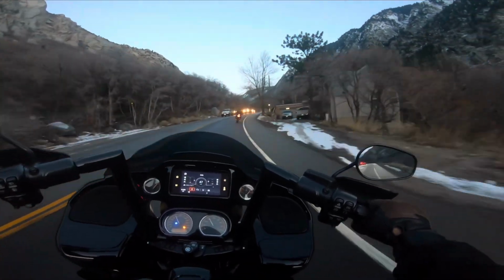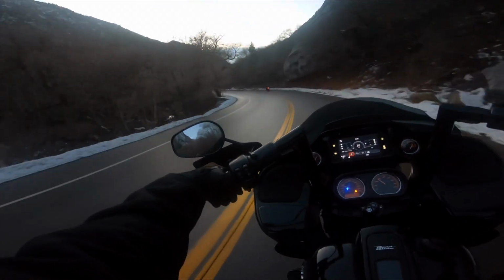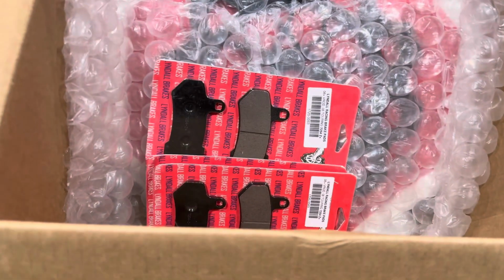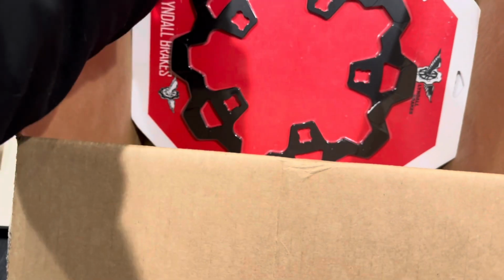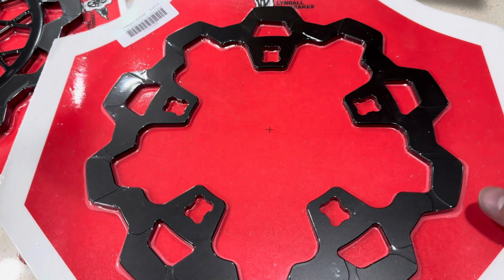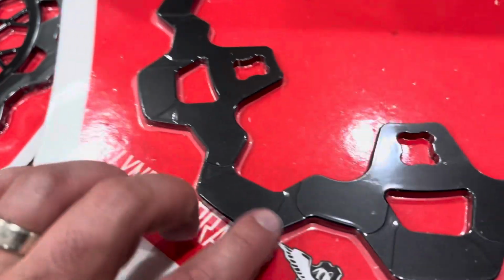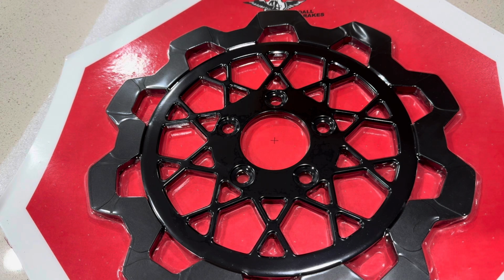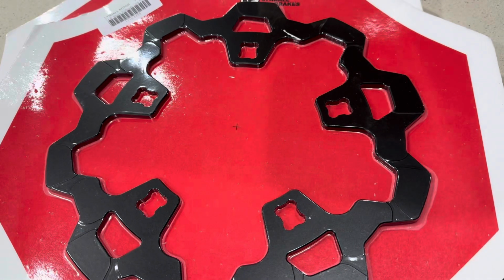Quick Harley ride - unboxing - Lyndall black rotors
In this video I take you on a ride with my friend Big Mac to Little Cottonwood canyon. We will snap a few pictures then head back home to unbox my new Lyndall rotors.